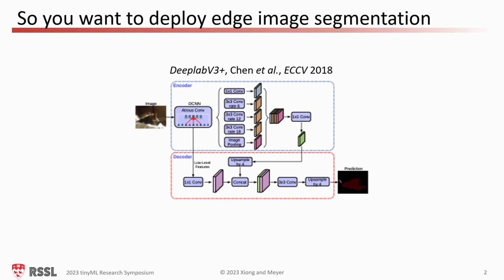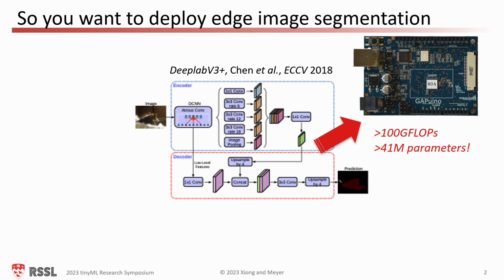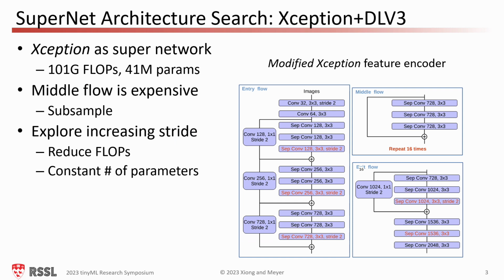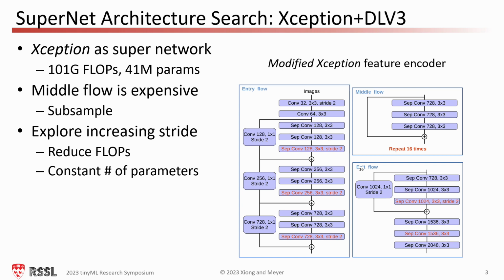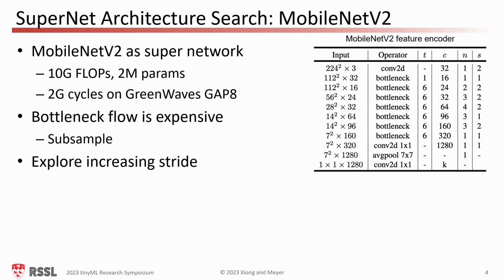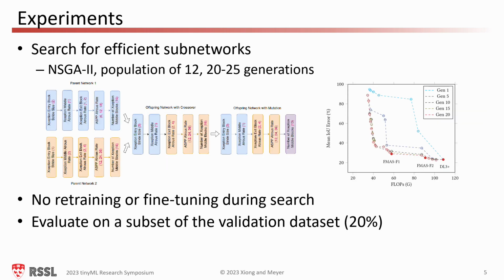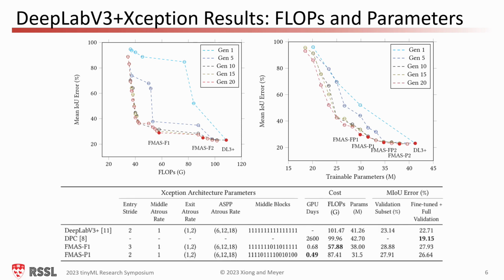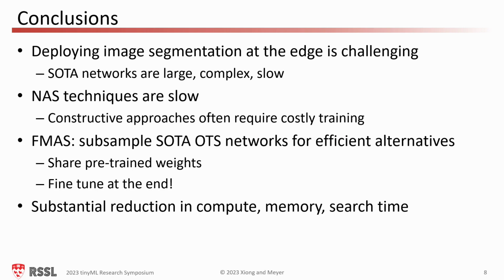tinyML Research Symposium - Short Papers: FMAS: Fast Multi-Objective SuperNet Architecture Search...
FMAS: Fast Multi-Objective SuperNet Architecture Search for Semantic Segmentation
Brett MEYER, Associate Professor in the Department of Electrical and Computer Engineering, McGill University
We present FMAS, a fast multi-objective neural architecture search framework for semantic segmentation. FMAS subsamples the structure and pre-trained parameters of DeepLabV3+, without finetuning, dramatically reducing training time during search. To further reduce candidate evaluation time, we use a subset of the validation dataset during the search. Only the final, Pareto non-dominated, candidates are ultimately fine-tuned using the complete training set. We evaluate FMAS by searching for models that effectively trade accuracy and computational cost on the PASCAL VOC 2012 dataset. FMAS finds competitive designs quickly, e.g., taking just 0.5 GPU days to discover a DeepLabV3+ variant that reduces FLOPs and parameters by 10% and 20% respectively, for less than 3% increased error. We also search on an edge device called GAP8 and use its latency as the metric. FMAS is capable of finding 2.2× faster network with 7.61% MIoU loss.